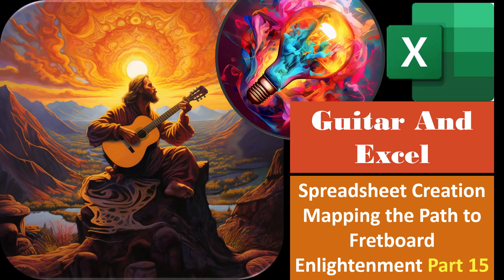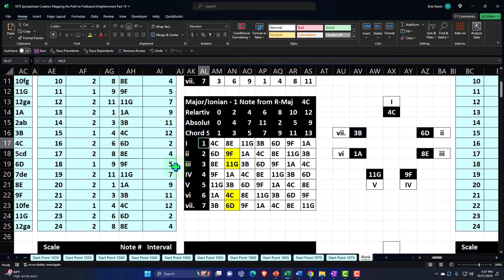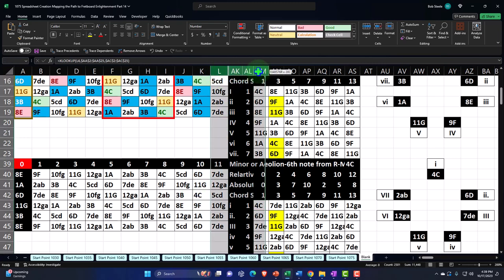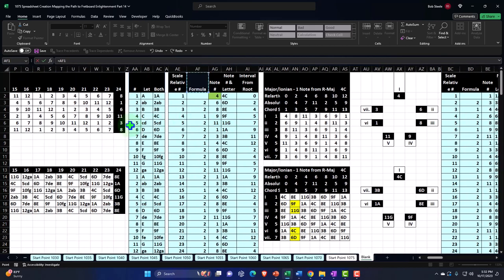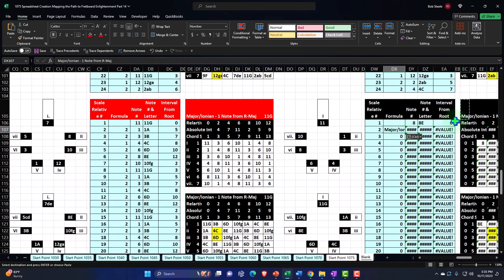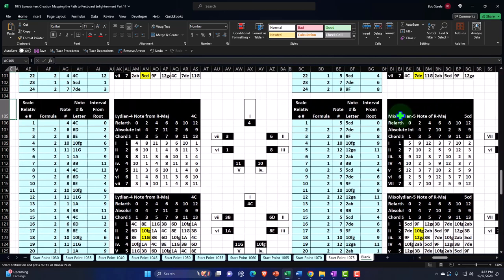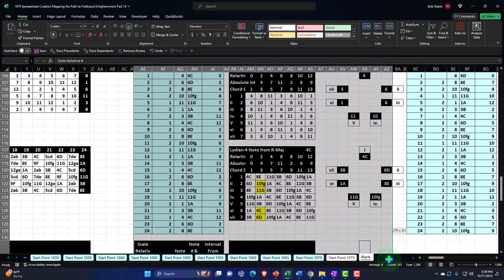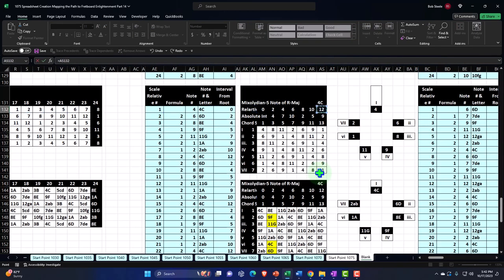Spreadsheet Creation Mapping the Path to Fretboard Enlightenment Part 15 1075 Guitar & Excel